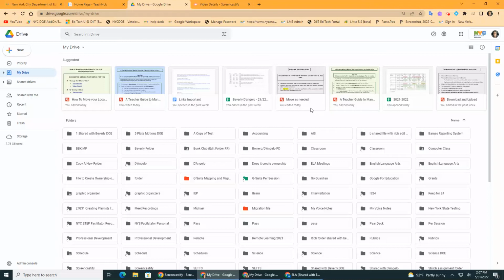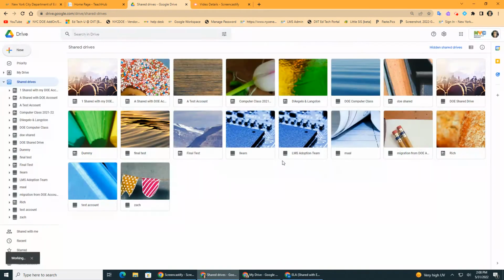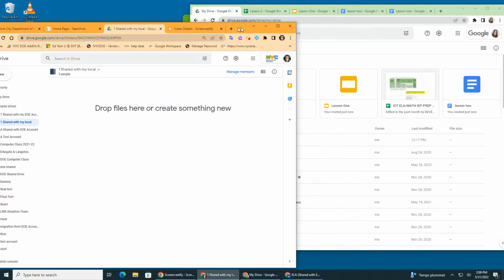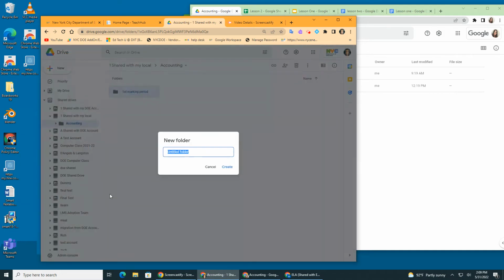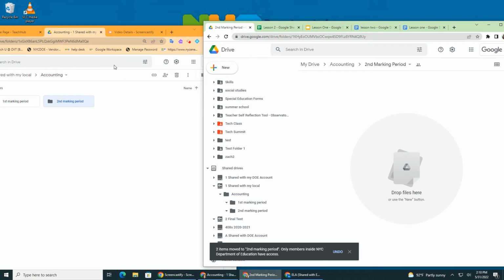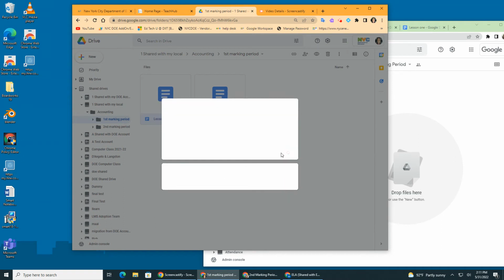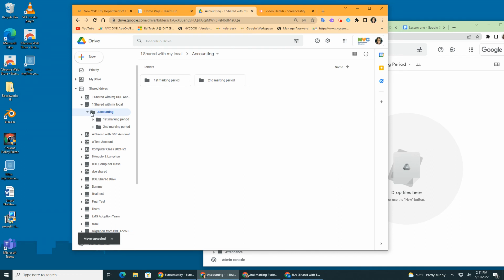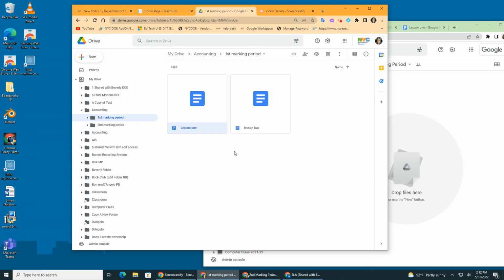Using the Shared Drive to Move Files To The DOE Account